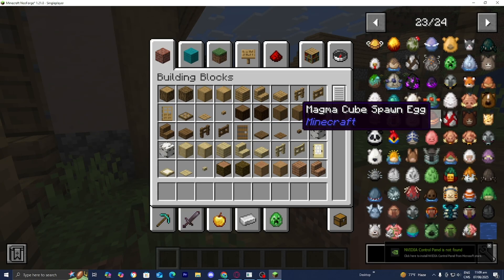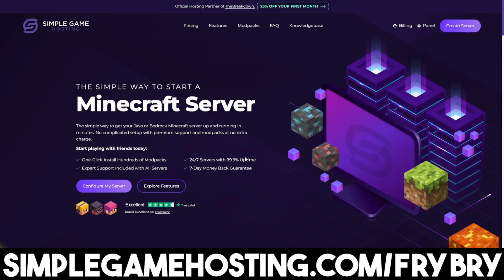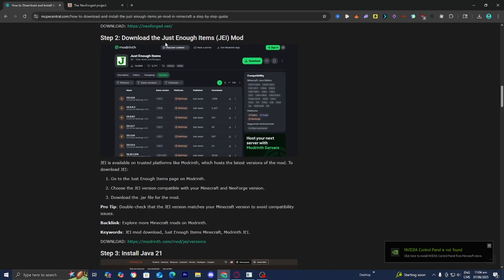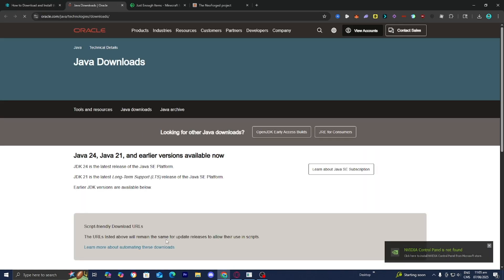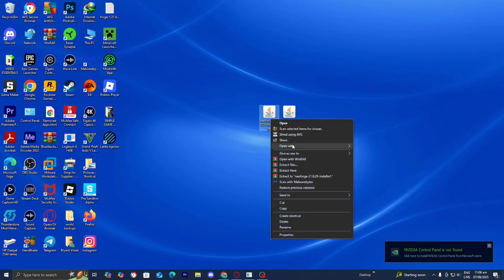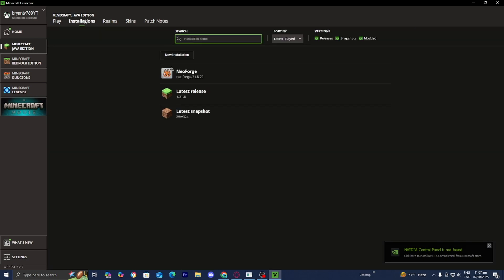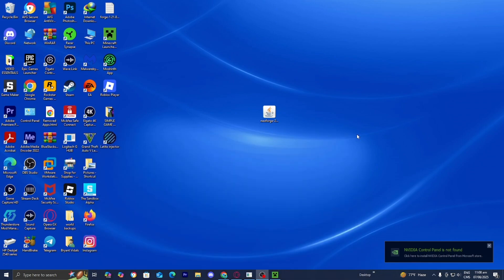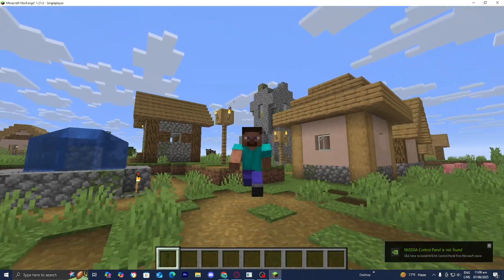How To Download Just Enough Items Mod In Minecraft 2025! - Tutorial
Learn how to download and install the Just Enough Items (JEI) Mod for Minecraft 1.21 in this 2025 step-by-step tutorial! Enhance your Minecraft Java Edition experience on PC with JEI, a powerful recipe and item viewer mod, using Fabric or Forge. This beginner-friendly guide covers downloading JEI from CurseForge, installing it, and navigating its features for crafting recipes and item management.